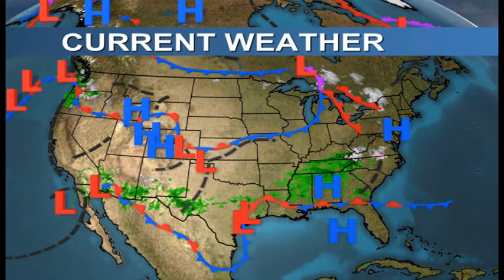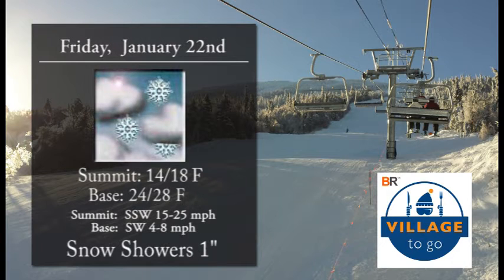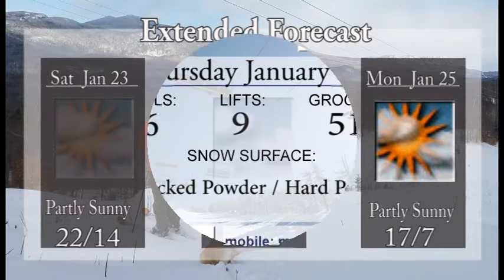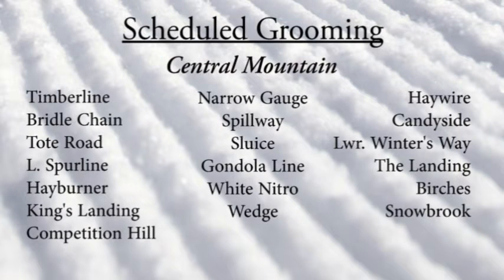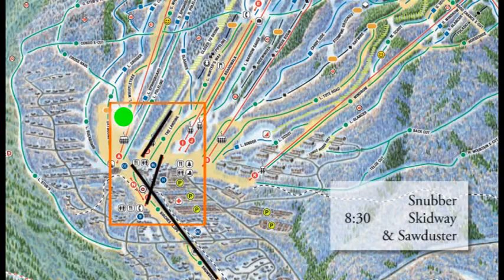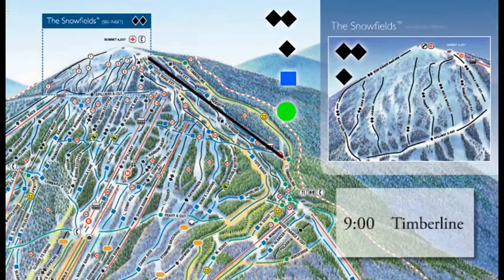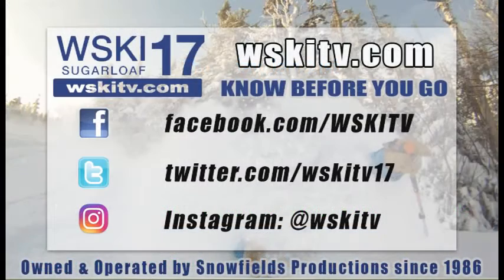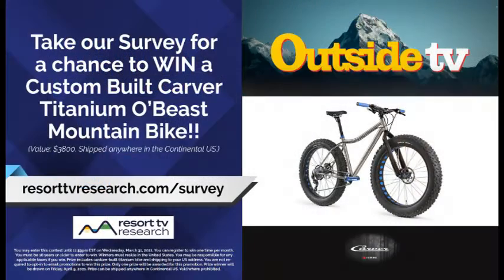WSKI Weather Jan 21